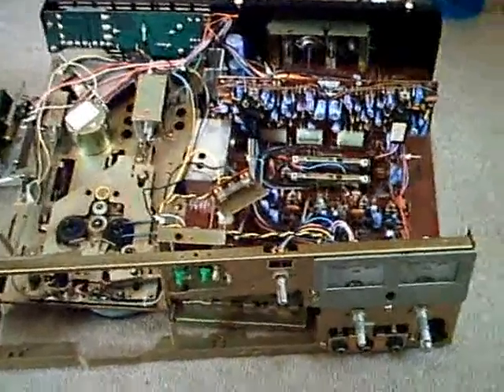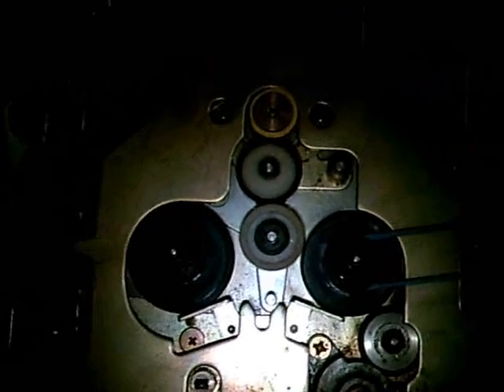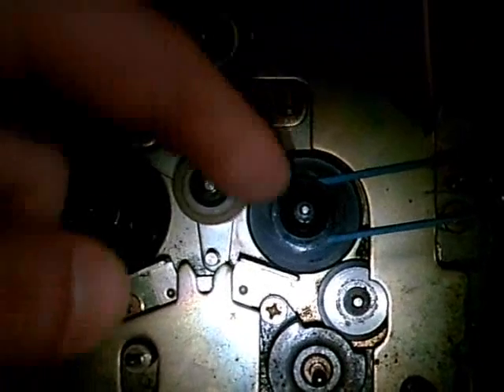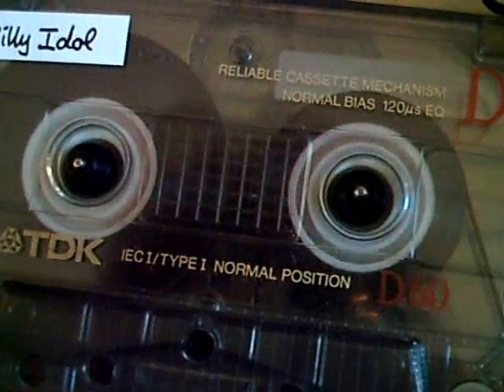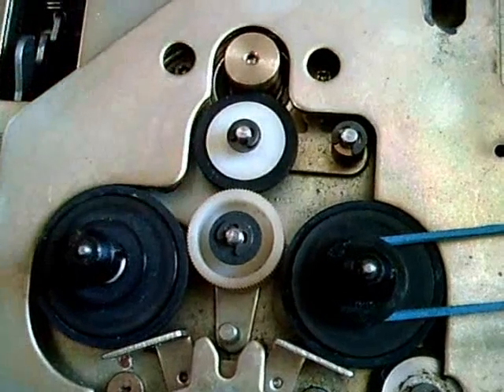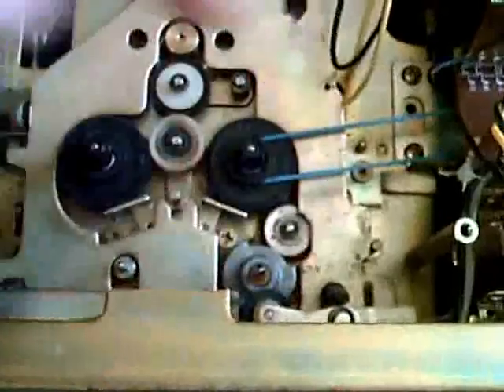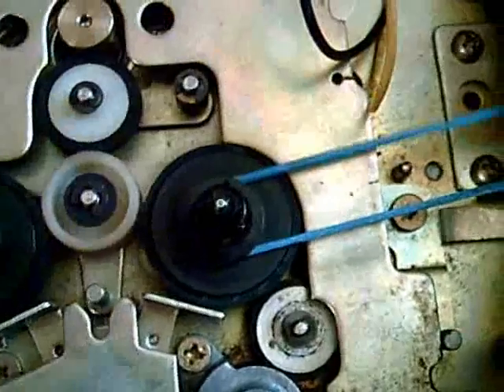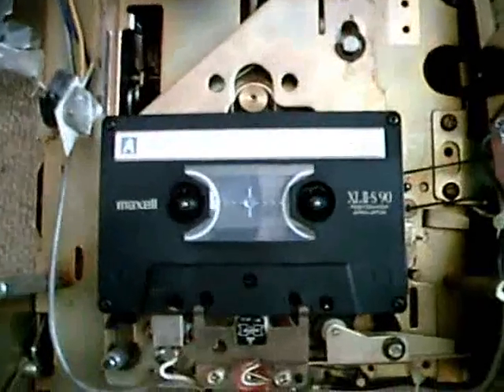Repairing the Technics 671 cassette deck (1/2)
Repairing the Technics 671 cassette deck pt 1